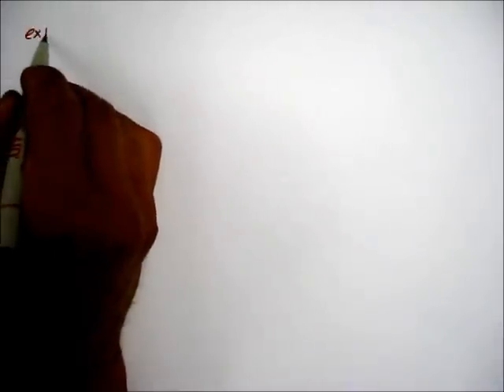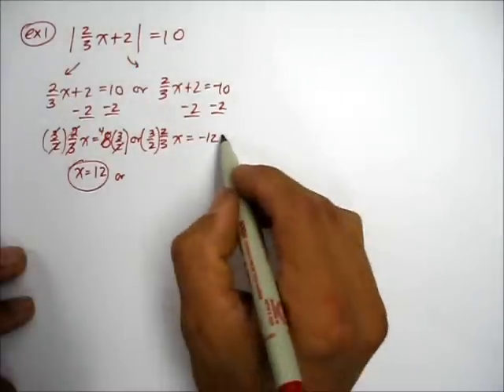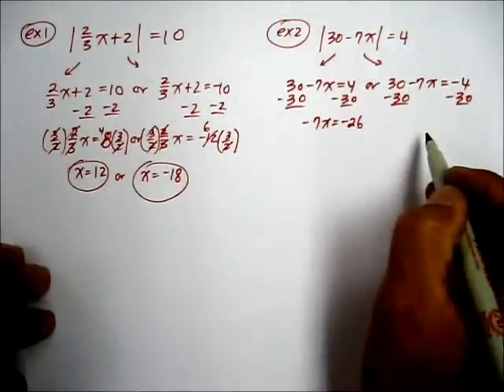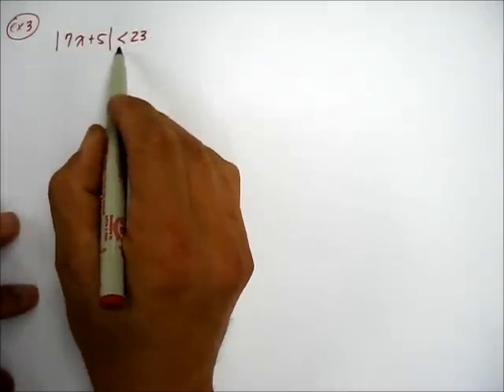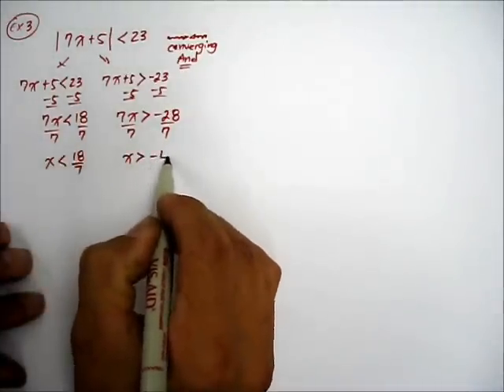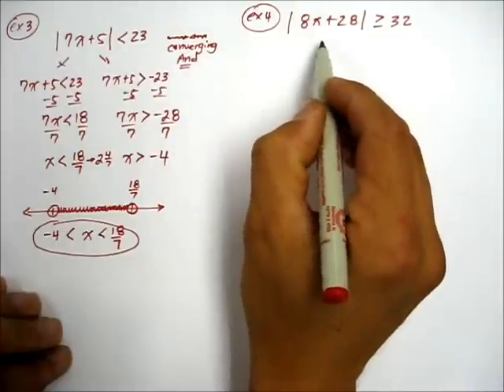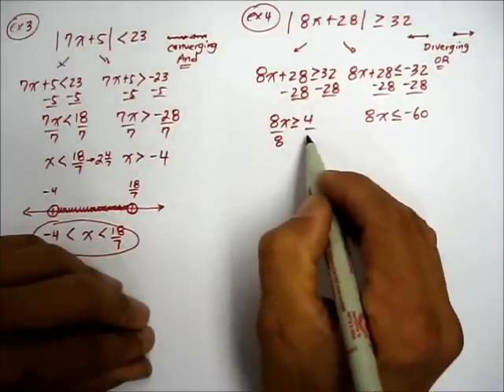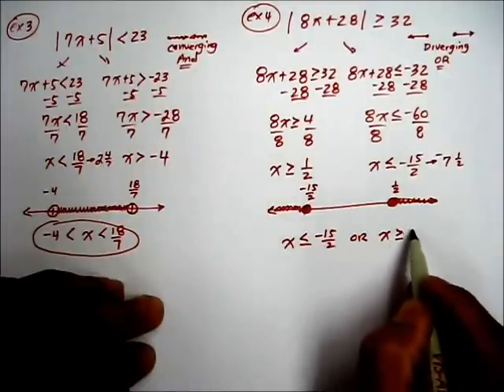101A2 Absolute Value Equation & Inequality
This instructional video will demonstrate how to solve absolute value equation and absolute value inequality.